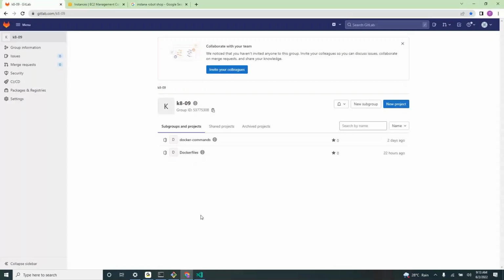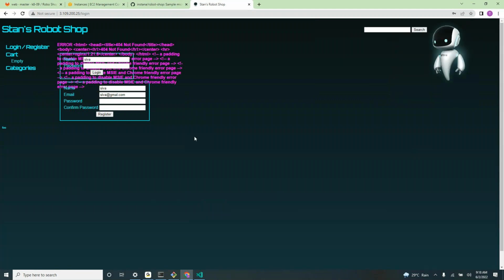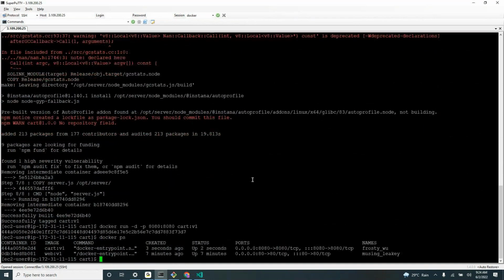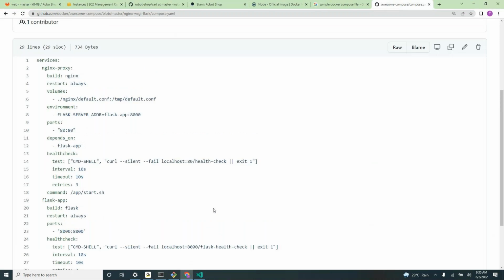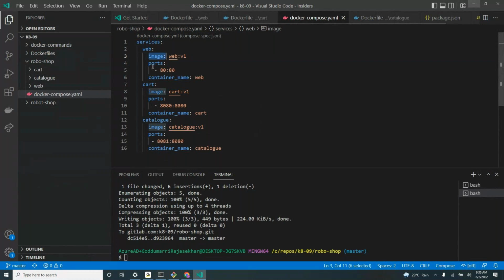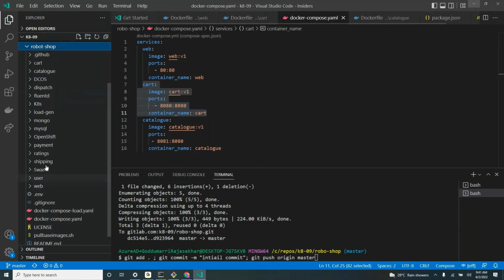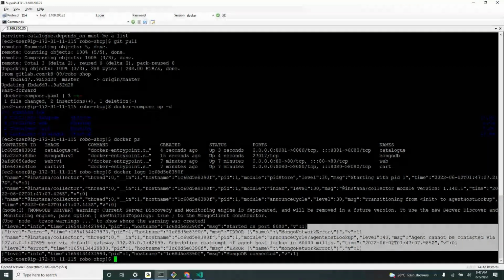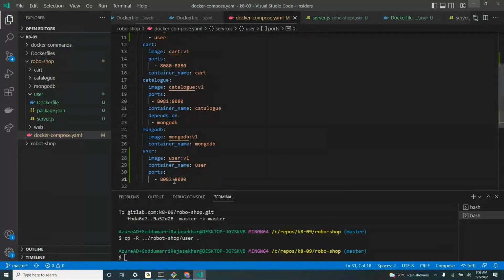02 JUN 2022 Session 4